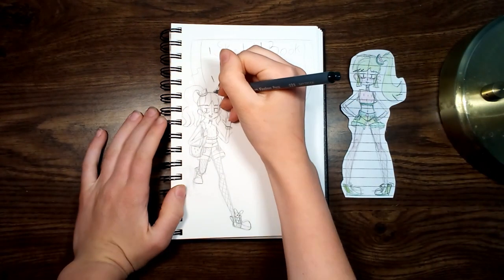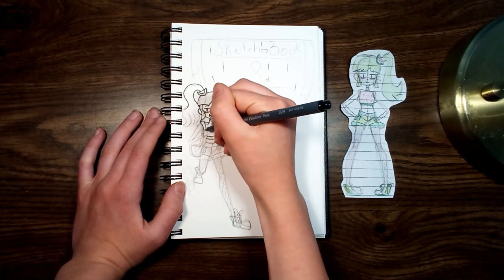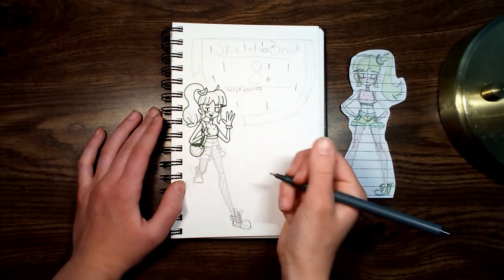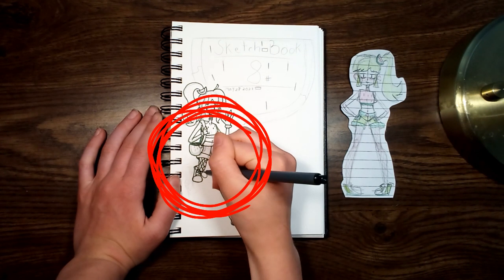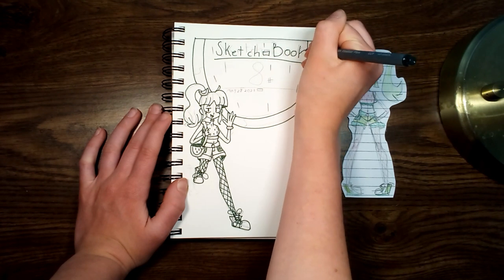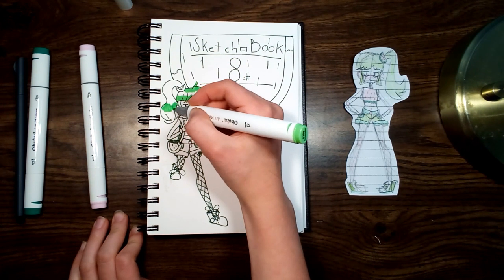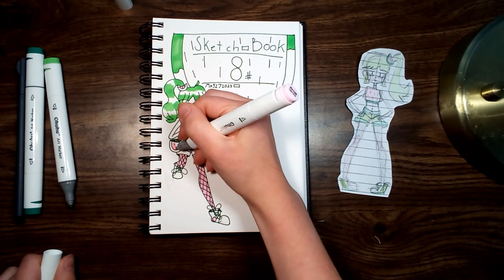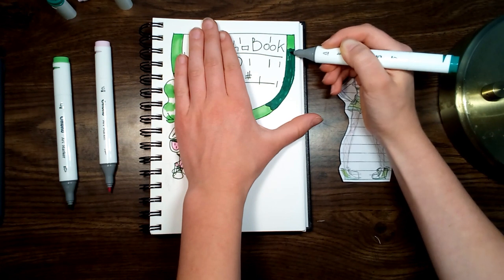Starting a Watermelon theme Sketchbook 8#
I'm going to list the colors just because There is Isn't a lot.😁✨💙

: IBayam Fineliner Pen sap green 029#
: Ohuhu RV198
: Ohuhu G189
: Ohuhu G458